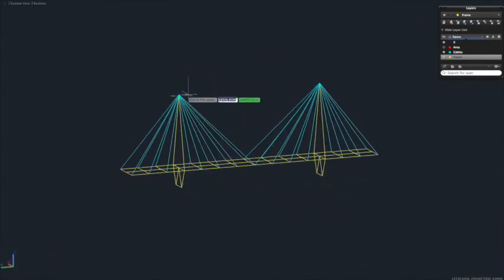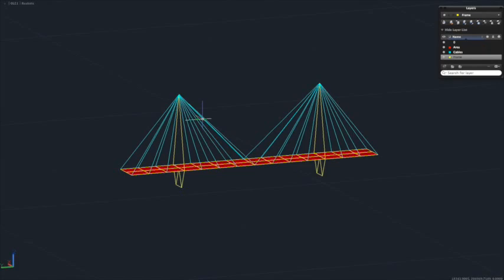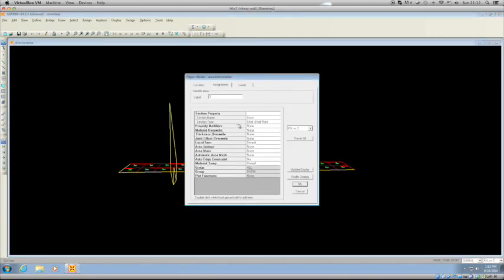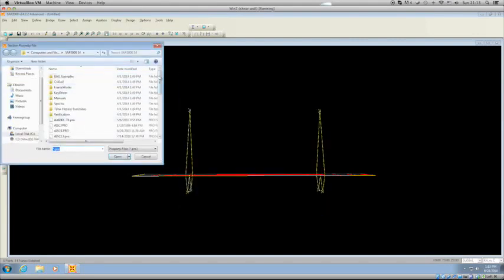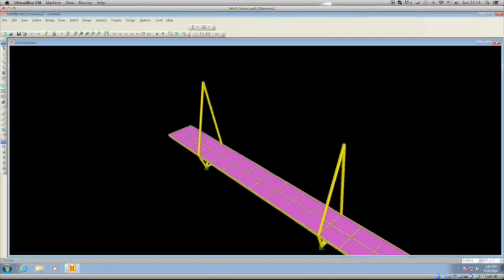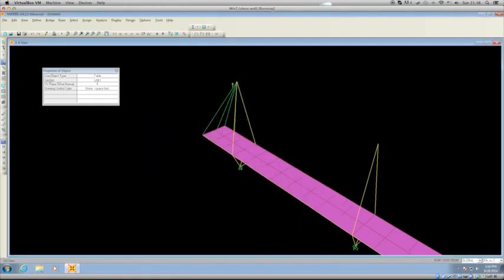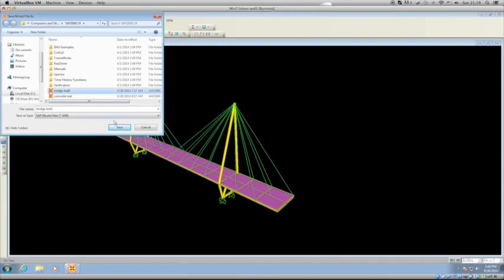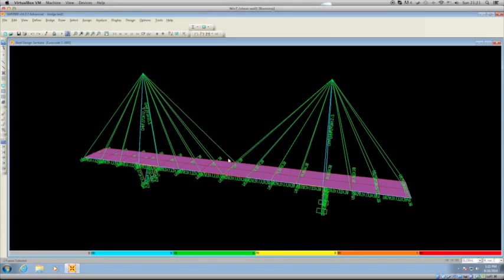How To Design Cables in SAP2000